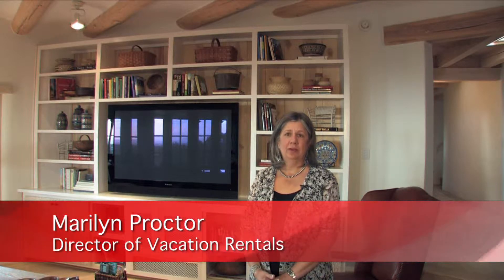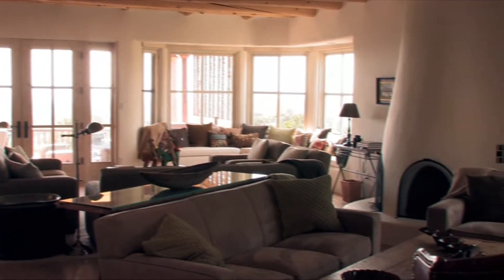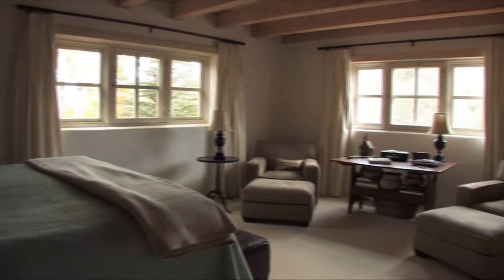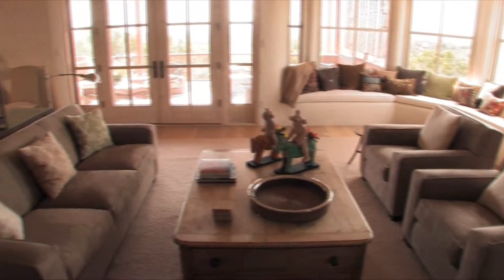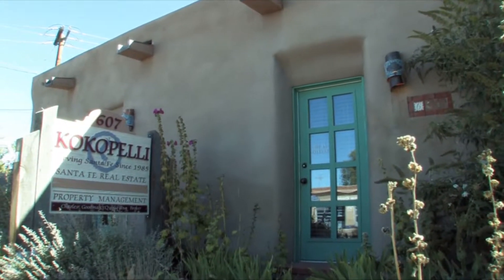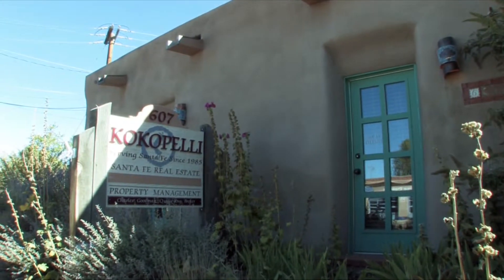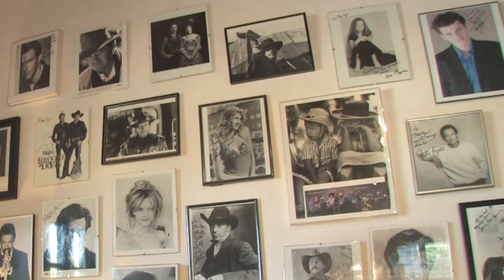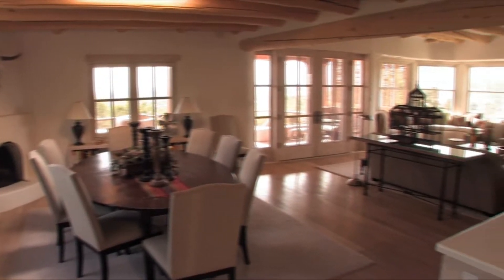Kokopelli Properties, Official Best of New Mexico 2009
Take the guesswork out of your next vacation rental and choose Kokopelli Properties in Santa Fe! They offer a wide-range of properties to meet any need. See for yourself why theyve been earned the title of the Official Best Vacation Rental!